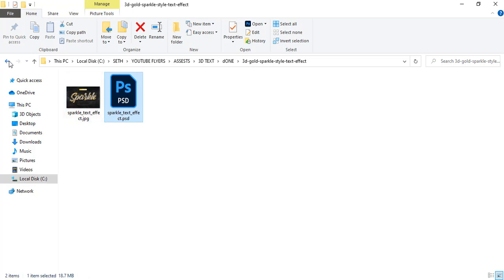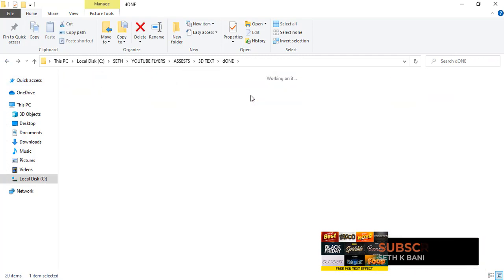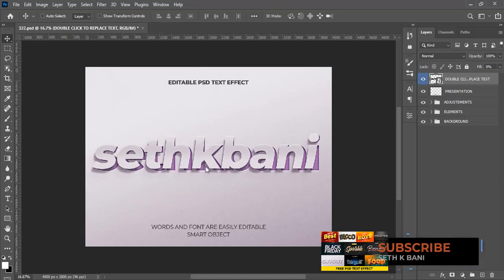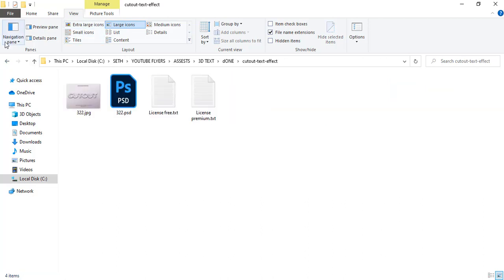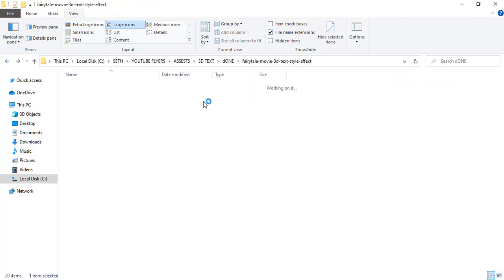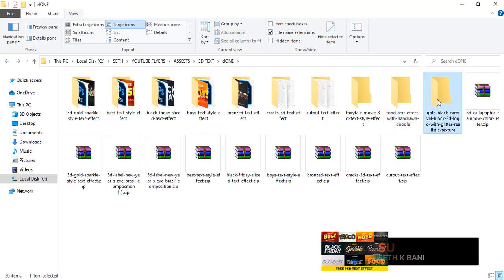3d text photoshop psd download free Part 1 | Seth K Bani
3d text photoshop psd download free | Seth K Bani

seth bani,
bani seth,
sethkbani,
template,
3d psd file,
3d text photoshop psd download free,
logo 3d photoshop psd,
letras 3d photoshop psd
3d psd text,
3d photoshop text,
3d photoshop text tutorial beginner friendly,
3d text photoshop cc,
3d text photoshop 2022,
3d text,
photoshop,
free psd download,
free psd,

1. Best Tool to Grow your Channel (TUBE BUDDY)

2. PAYONEER (Own an International Bank Account)